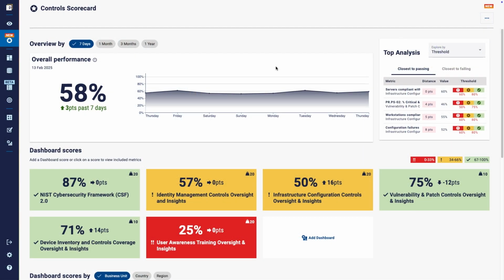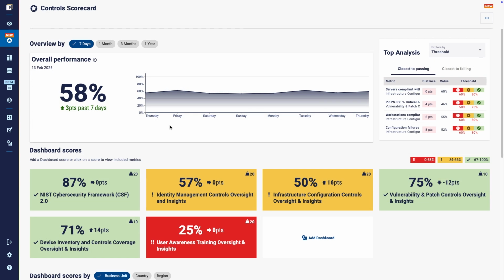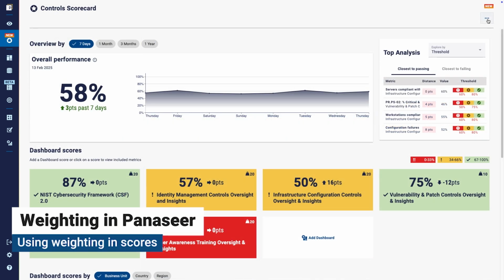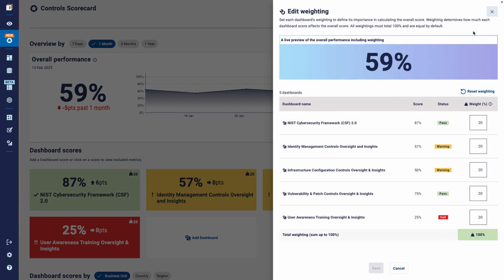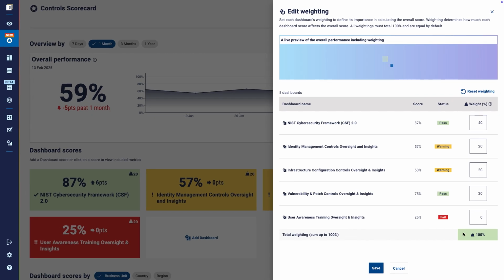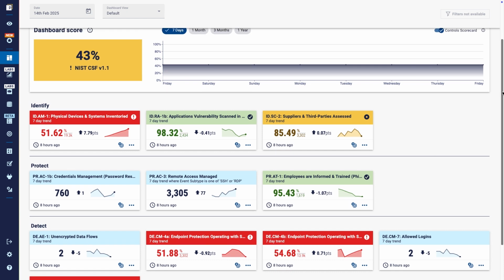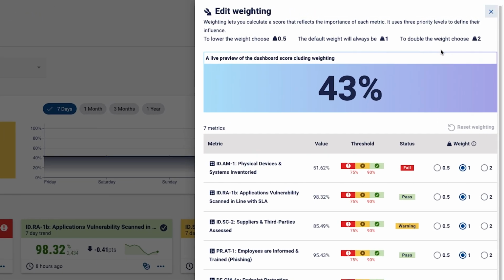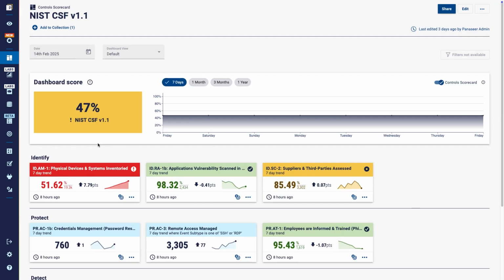Using weighting for precision cybersecurity scoring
In reality, not all cybersecurity initiatives are equally important. They are prioritized based on the types of risks involved, your organization's objectives, and compliance requirements.

Weighting in Panaseer allows you to set the importance of individual metrics and dashboards. This ensures the data accurately reflects the overall health of the initiatives covered by Scorecards.